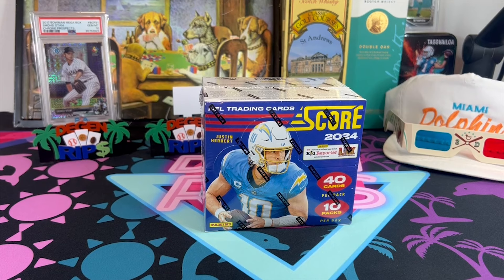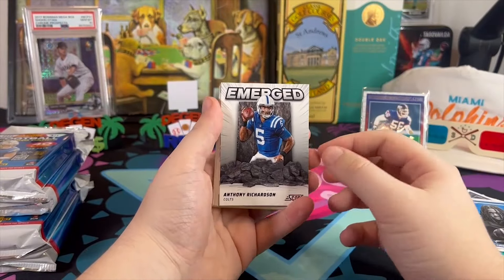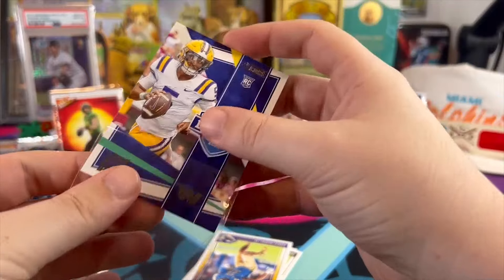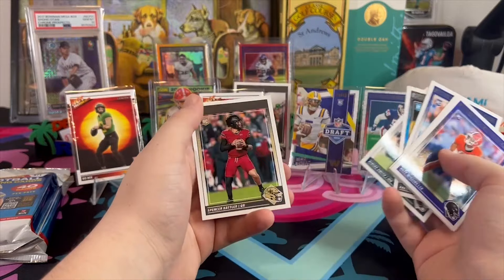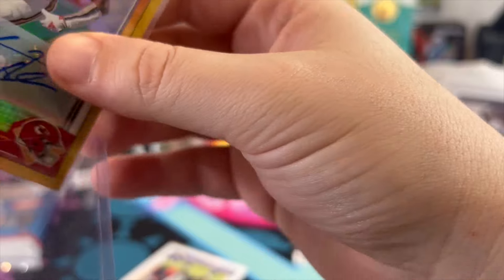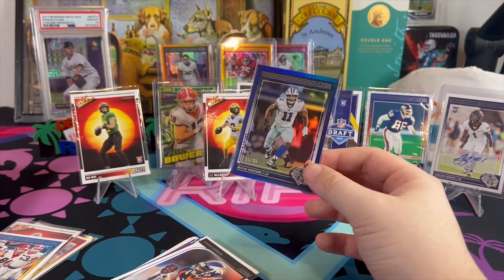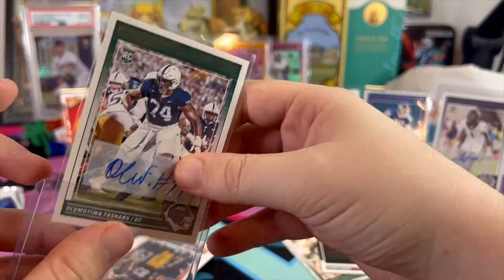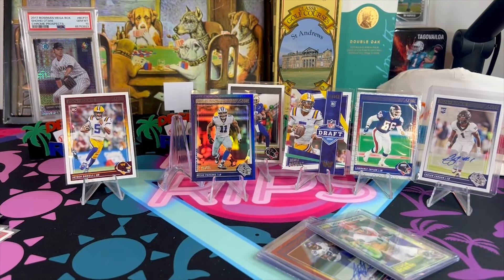GREAT BOX! 2024 SCORE FOOTBALL HOBBY BOX REVIEW!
The brand new 2024 NFL draft class now has cards from Panini! This is 2024 Score Football Hobby Box featuring cards from Jayden Daniels, JJ McCarthy, Drake Maye, Xavier Worthy, and Bo Nix!

Degen Rips
5645 Coral Ridge Dr #315

Send whatever you'd like! I'll open it on video unless you tell me not to!